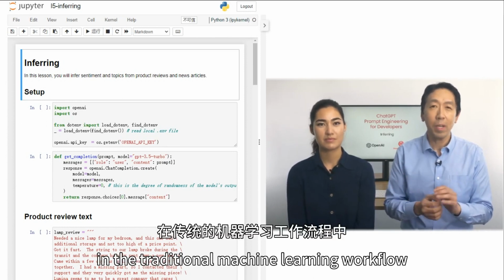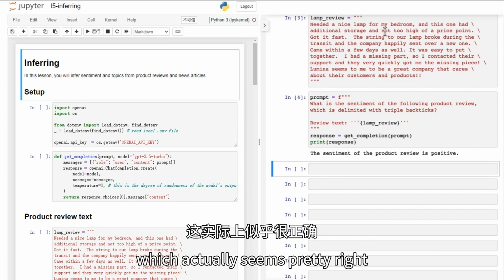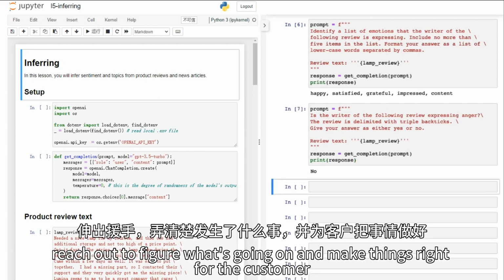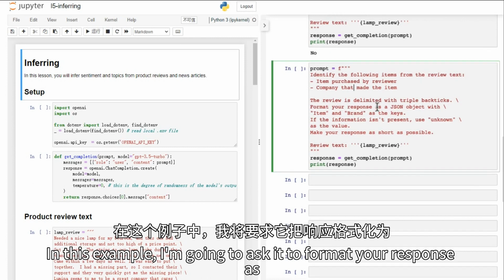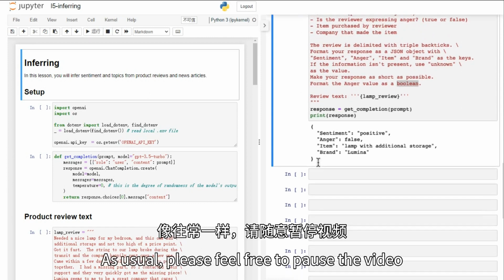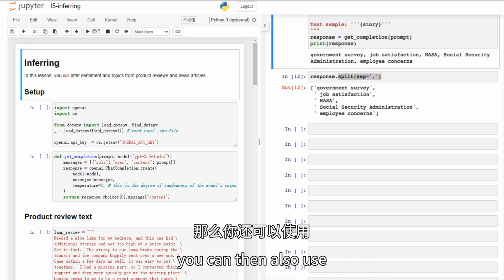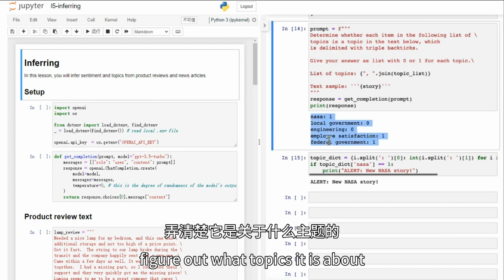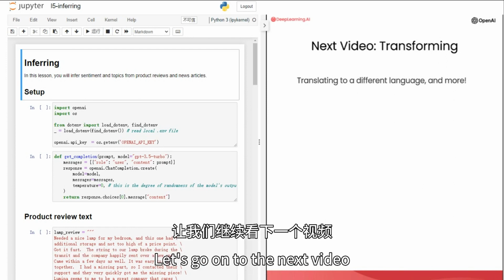ChatGPT Prompt Engineering for Developers ChatGPT 05： Inferring 开发人员提示工程 05 推断